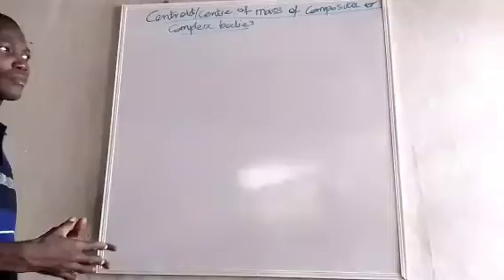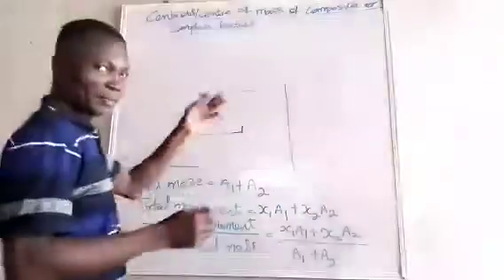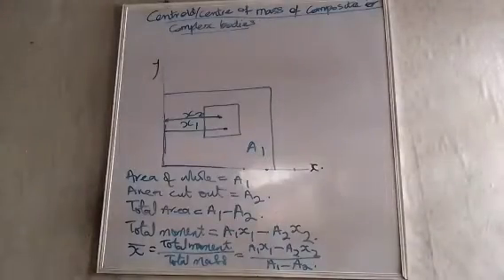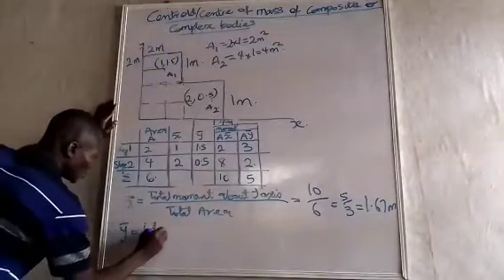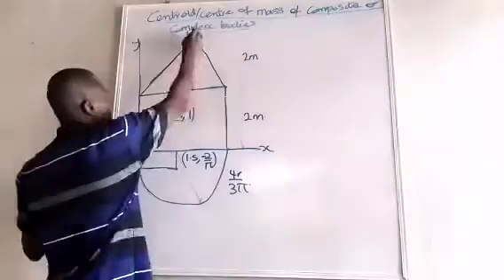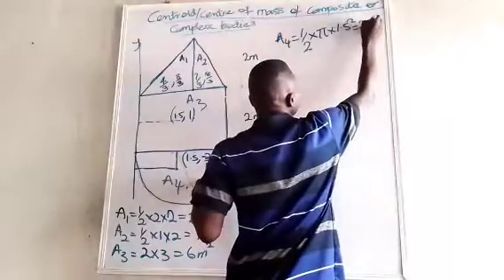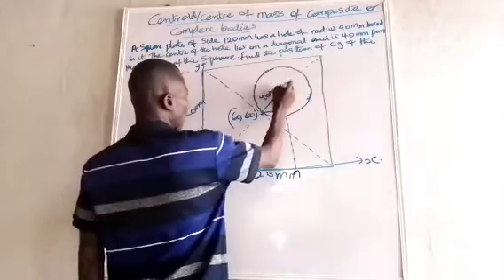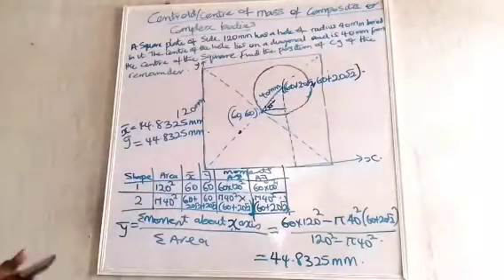Centroid/CG of composite bodies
The centroid of a composite figure can be found by dividing the composite figure into simpler shapes (such as triangles, rectangles, and circles) and calculating the centroids of each of these shapes. The overall centroid of the composite figure can then be calculated using the weighted average of these centroids.

The formula for finding the centroid of a composite figure is:

x̄ = (ΣAx)/ΣA
ȳ = (ΣAy)/ΣA

Where:

x̄ and ȳ are the coordinates of the centroid.

A is the area of each simple shape.

x and y are the coordinates of the centroid of each simple shape.

The formula basically tells us that we need to:

1. Find the area of each simple shape in the composite figure.
2. Find the centroid of each simple shape.
3. Multiply the area of each simple shape by the x and y coordinates of its centroid.
4. Add up all the values obtained in Step 3.
5. Divide the sum obtained in Step 4 by the total area of the composite figure.

This will give us the x and y coordinates of the centroid of the composite figure.